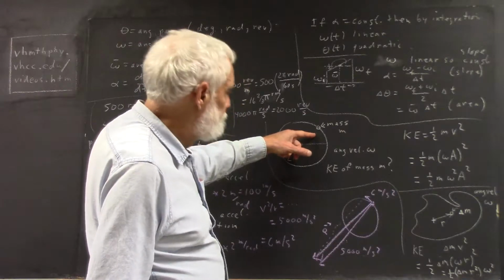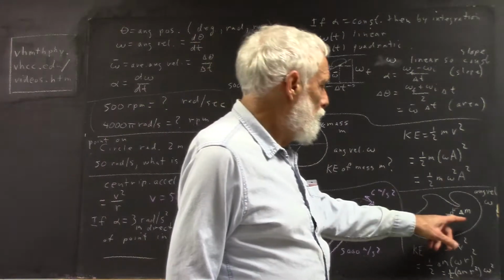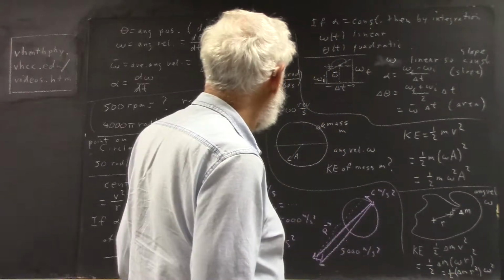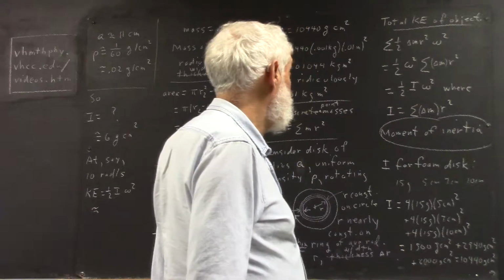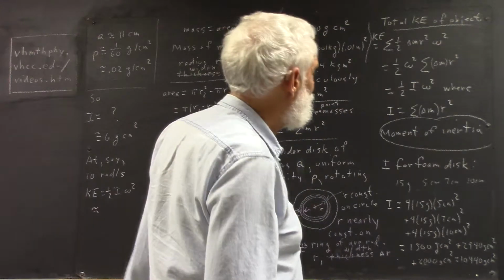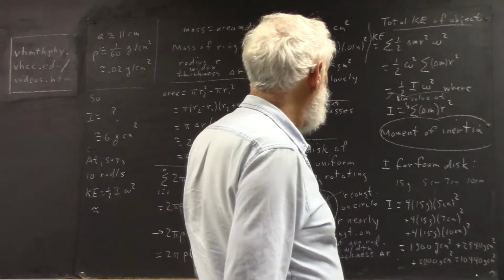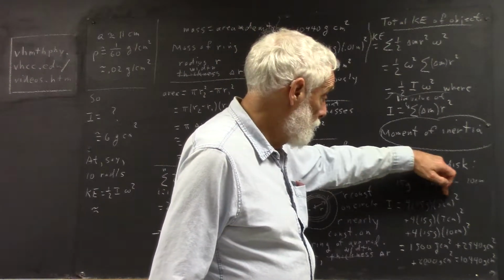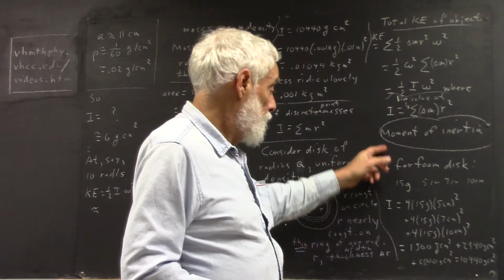daguniv 1003 general moment of inertia derived from KE of mass dm at position r when ang vel is omeg